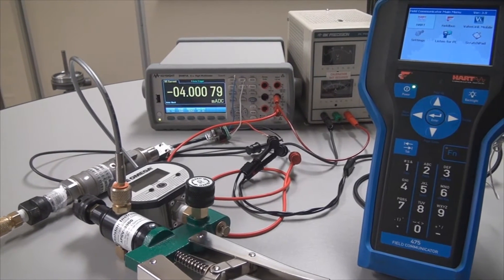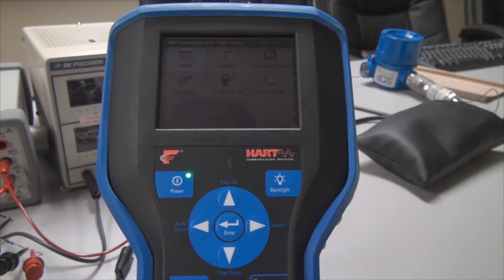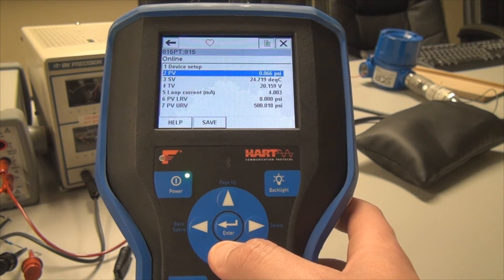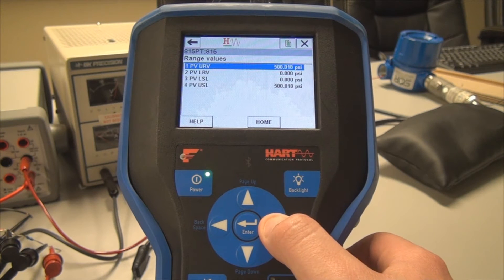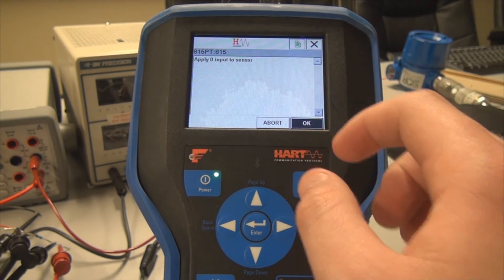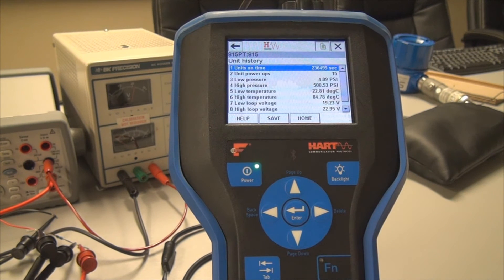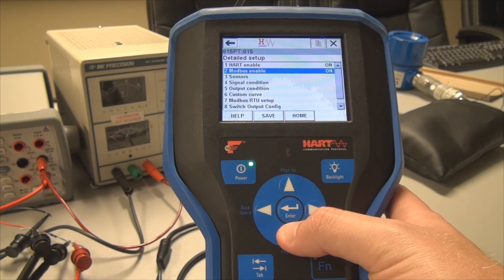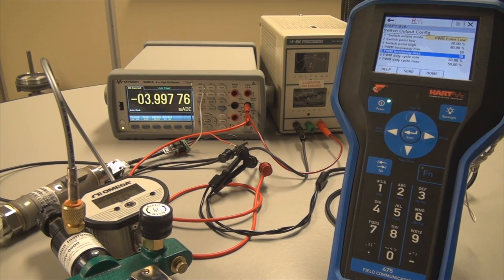HART® 475 Walkthrough with 800 Series Pressure Transmitter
See how to use a HART 475 Communicator to configure an 815 Smart Pressure Transmitter from SOR Measurement and Control.